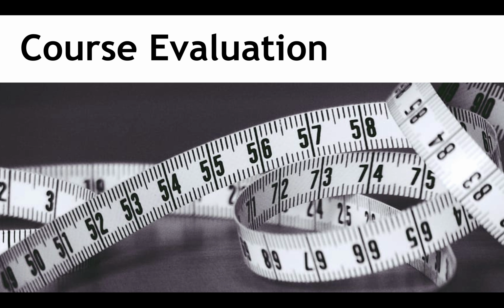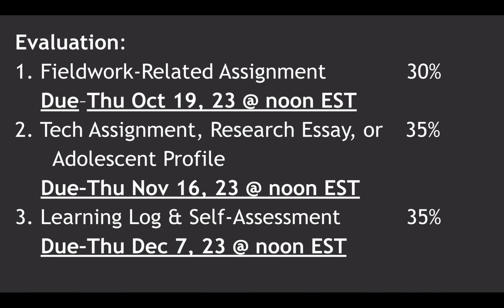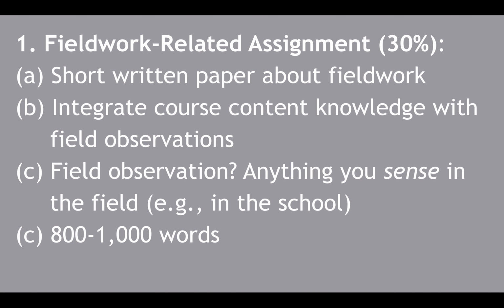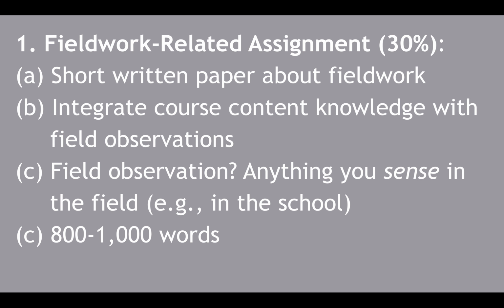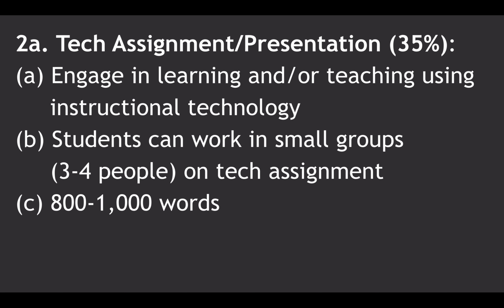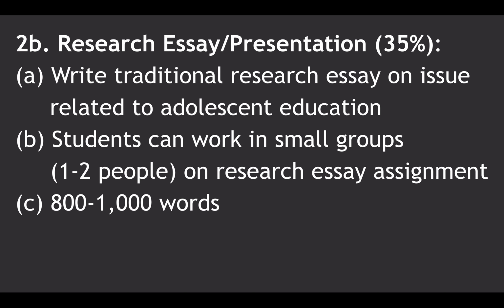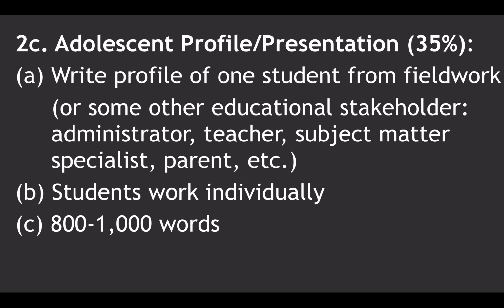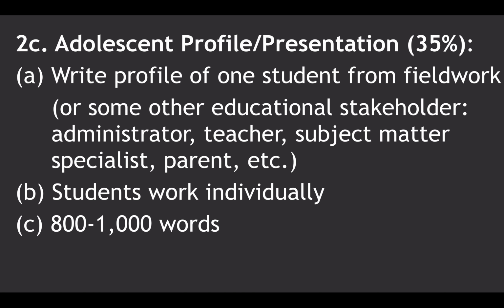[AE] Course Evaluation (4:07)